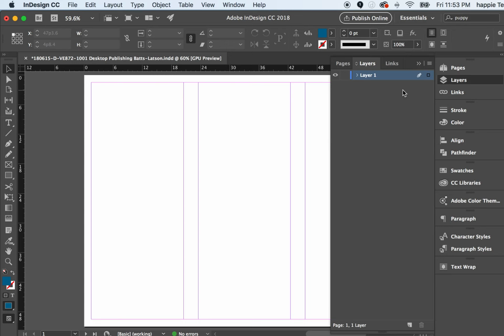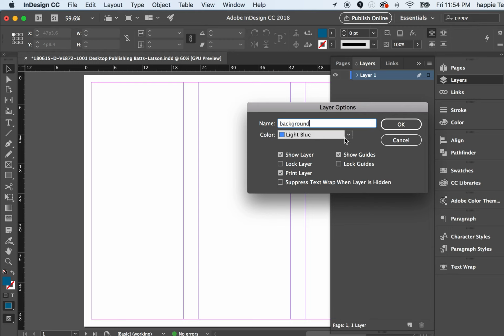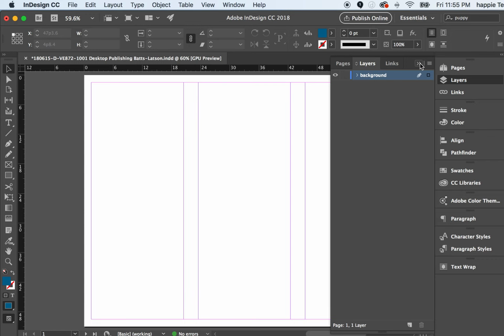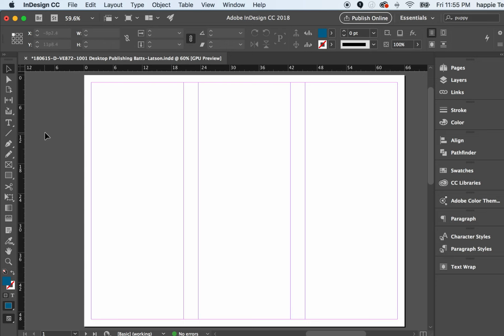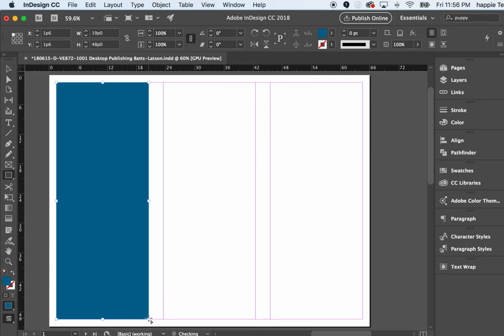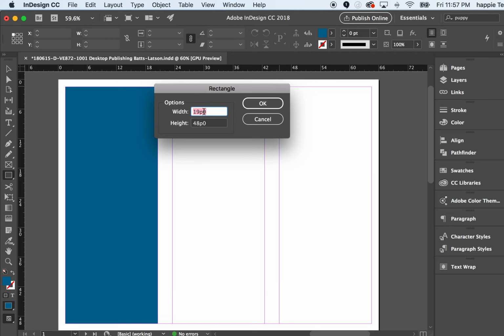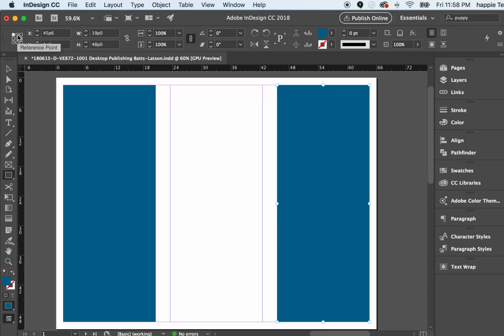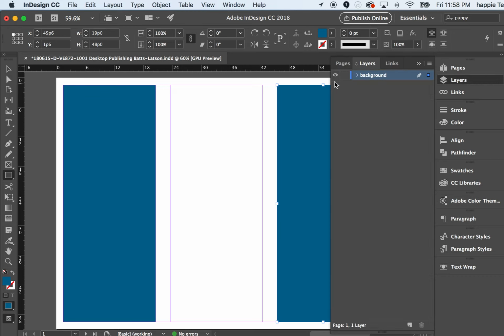6 renaming a layer and setting up background